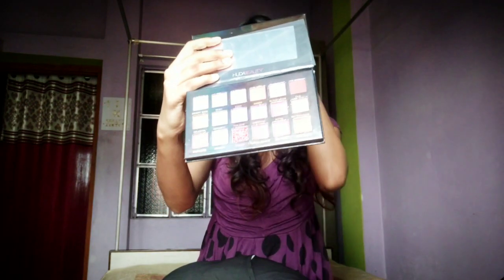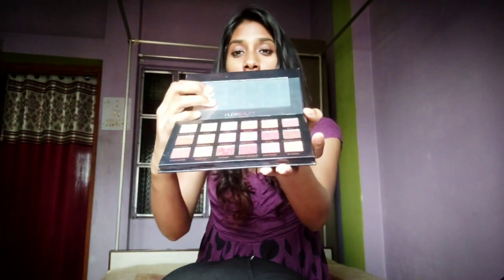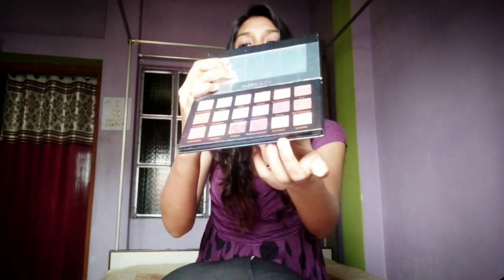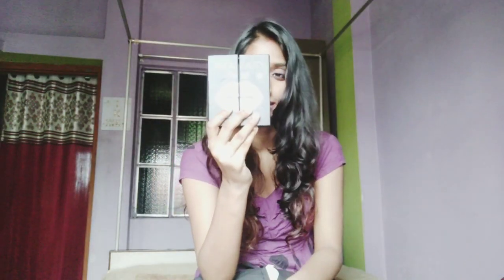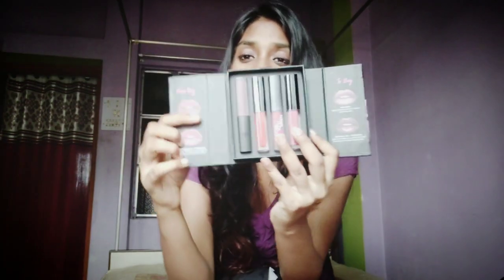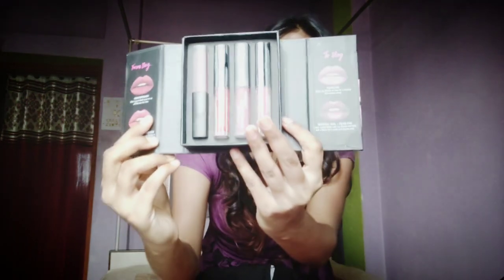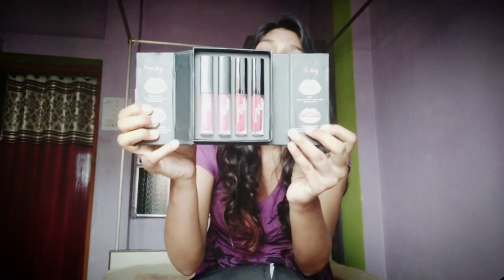HUDA Beauty eyeshadow palette with Lipstick Set - REVIEWs🤷‍♀️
Today's video is about real vs fake huda beauty from Amazon site where so much people flock to these sites in searching of d best product..
Nd what uh did when uh searched for d product that uh almost want to have with uh nd suddenly uh see the amazing cost price from branding to everything but there is no reviews nd rating for that product.. Will uh actually go for that product or not.. Becoz of the ratings nd reviews so many customer dropped the product it is becoz no one purchase from the site.. May be there is different sites also which give uh the better availability of products.. That's why I'm sharing my reviews here so that the guyz like me could do the best decision..

Hope uh guyz will enjoy the video..
Nd if uh did tn do comment abt ur experience nd reviews also.. I'm eagerly waiting for ur queries nd replies.. Do shower some blessing to ur new yotuber also.. 😅

Song credits
Smells Like Summer (Original Mix) by Del